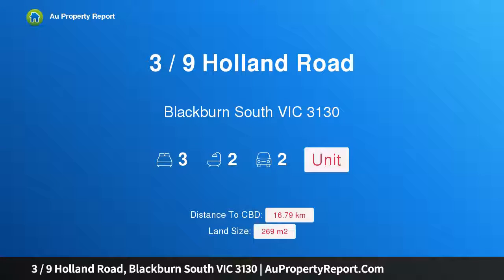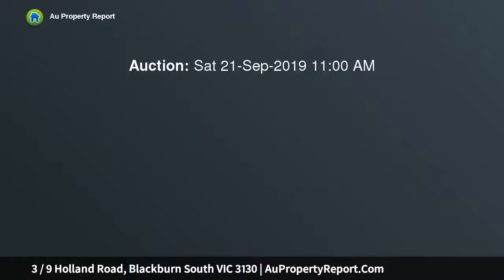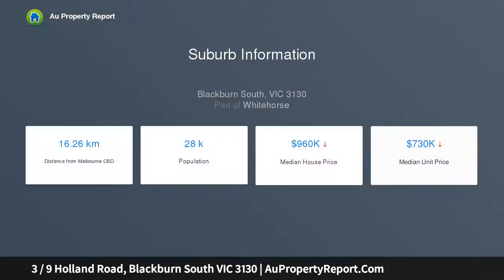3 / 9 Holland Road, Blackburn South VIC 3130 | AuPropertyReport.Com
3 / 9 Holland Road, Blackburn South VIC 3130
Property Type: unit
Bedrooms: 3
Bathrooms: 3
Car Space: 2
Relaxed Modern Style